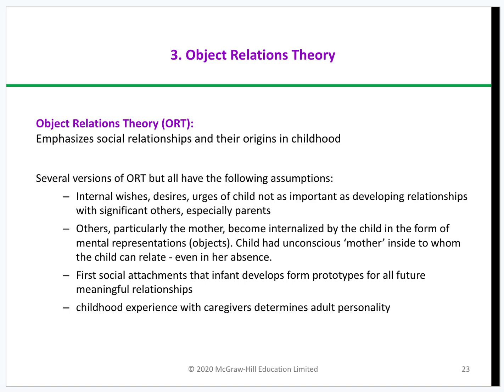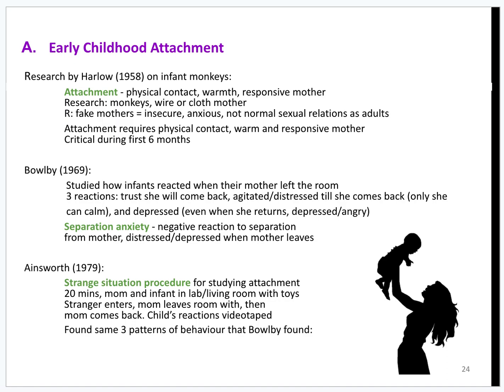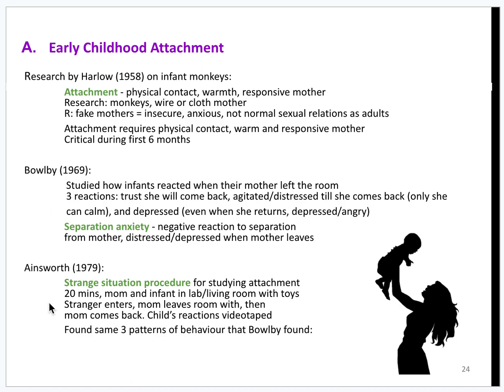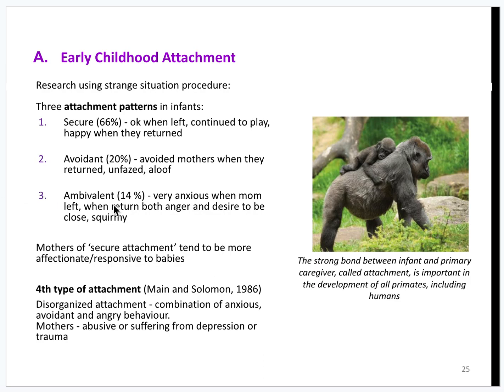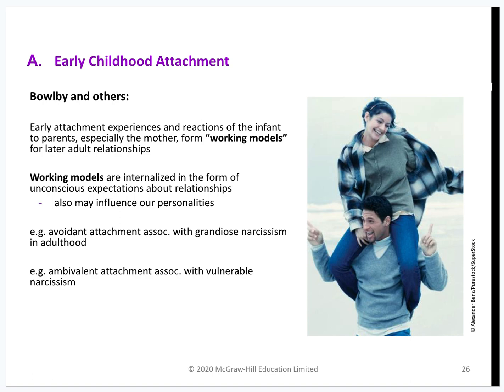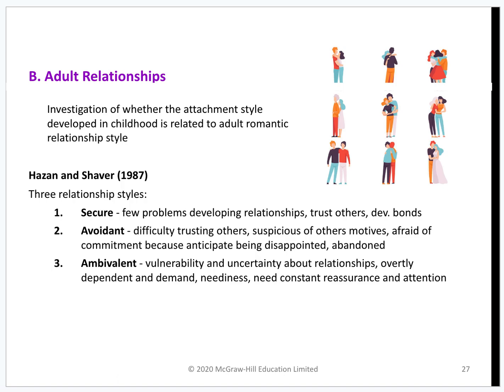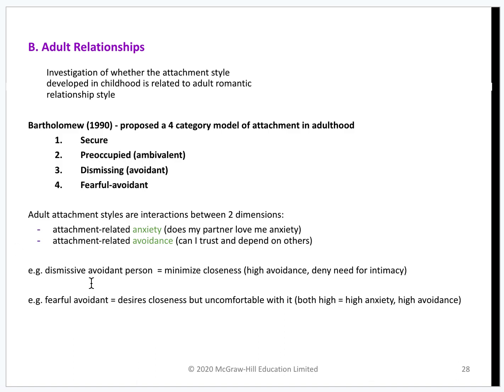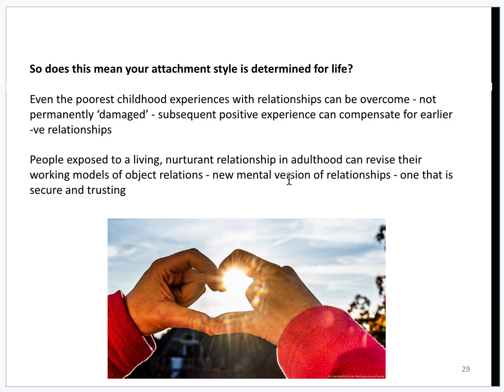2550 Ch 10 Part 3